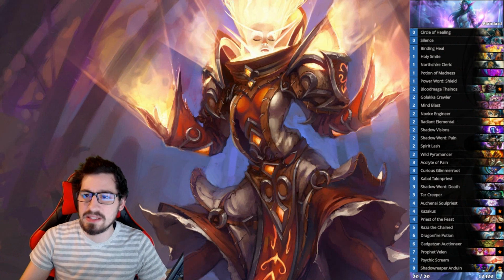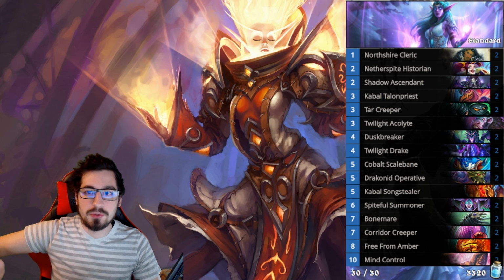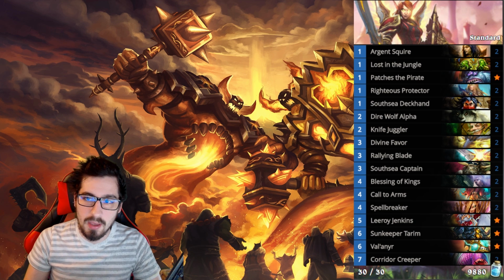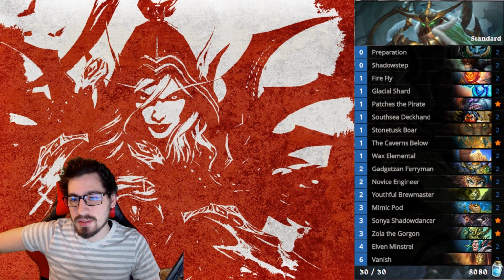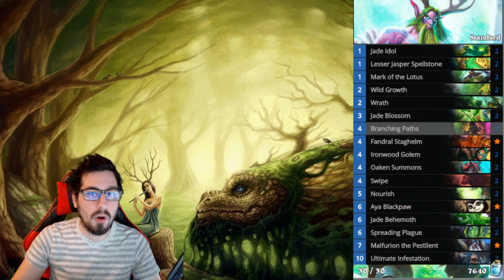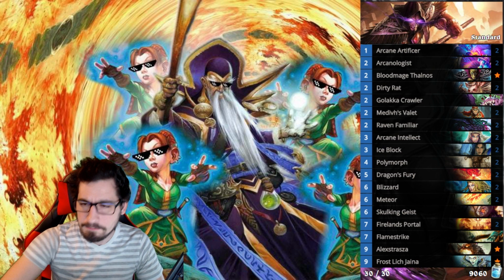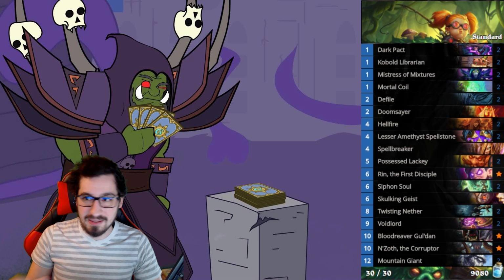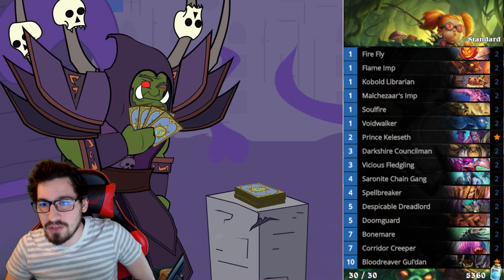Hearthstone: Most Popular Decks February 2018 -The Monthly Meta